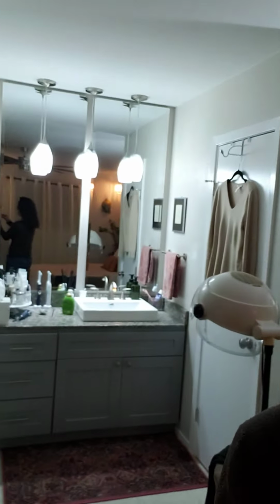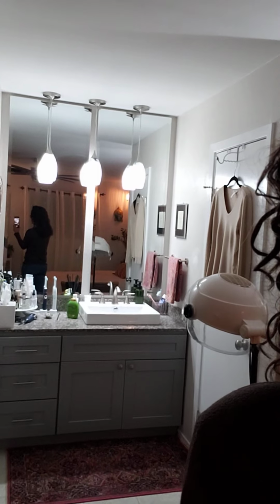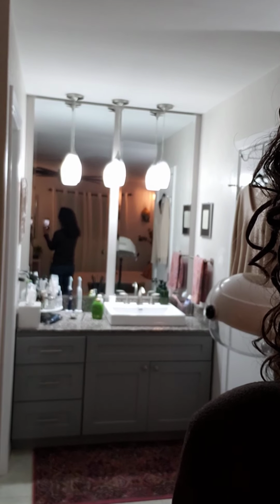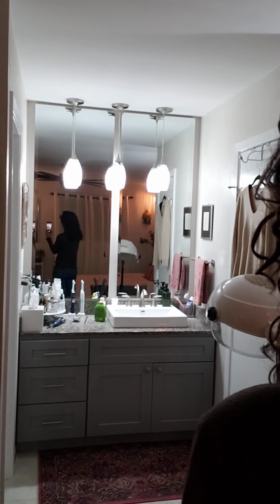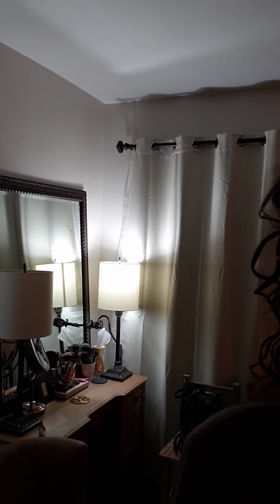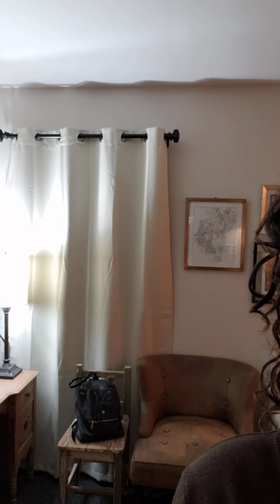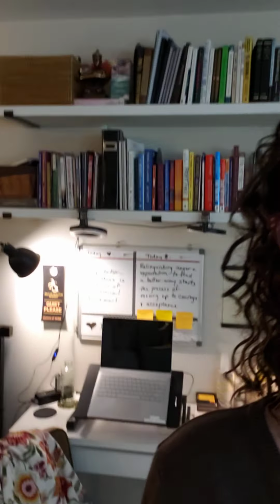Video Journal 1.28.21